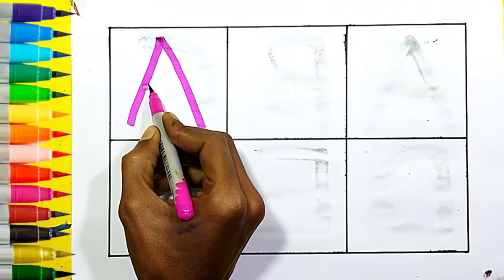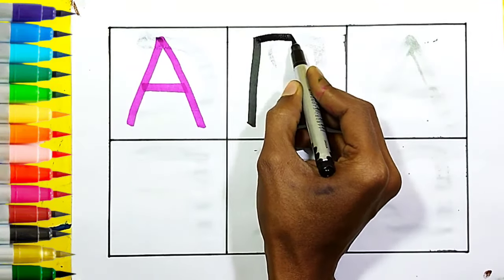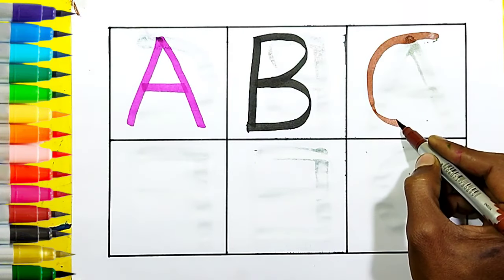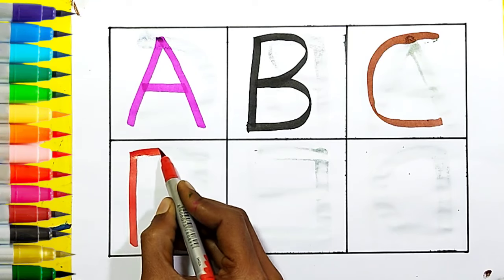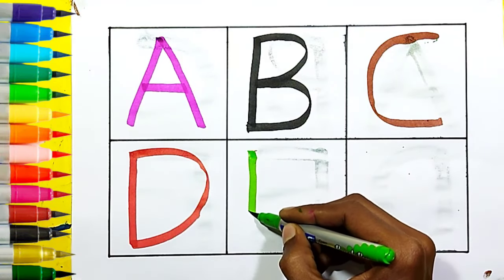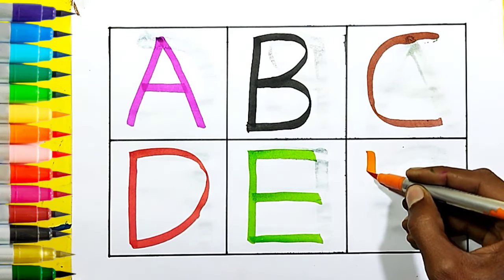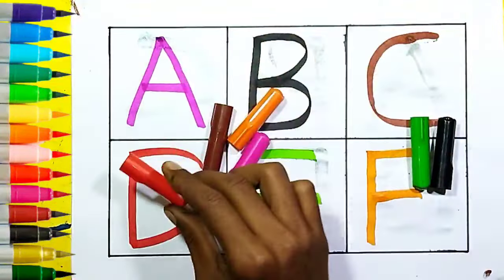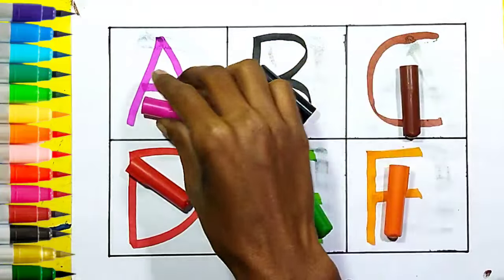Collection of uppercase & lowercase alphabet dotted lines, ABCD alphabet writing, alphabet song A -Z